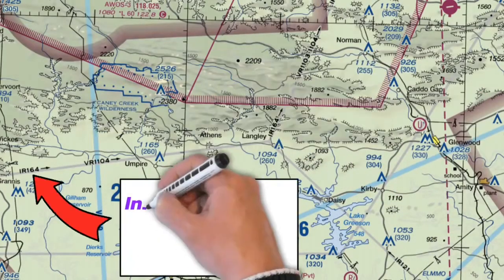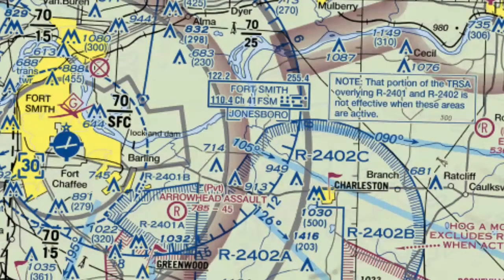All the “Other Airspace” Private Pilots MUST Know! (Private Pilot Ground Lesson 22)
You need to know ALL of this “Other Airspace” as a Private Pilot!  These are questions you could see on your oral or written exam!  Need free study material on Other Airspace for the Private Pilot Written Exam? Check out this video where we explain all the types of other airspace Private pilots need to know.  In this lesson (22), we discuss military training routes, Air Defense Identification Zones, Terminal Radar Service Areas (TRSAs),  Tethered balloons, wildlife and wilderness areas and more!  This is all information that you will need to know to become a pilot.  This information will help you study for the Private Pilot written exam and the oral exam for your check ride.  This training is intended to follow the aeronautical knowledge areas in Part 61.105 section b for single engine aircraft.

GET ENDORSED with my Premium Course for only $50!

The links below are affiliate links which allows “Free Pilot Training” to receive a small payment from Amazon any time you use the link below to sign up for programs or purchase items on Amazon.  Please consider supporting this channel so we can focus on bringing you more high quality FREE training!

Paper back copy of the Pilot Handbook of Aeronautical Knowledge

Please consider supporting us without spending any money!